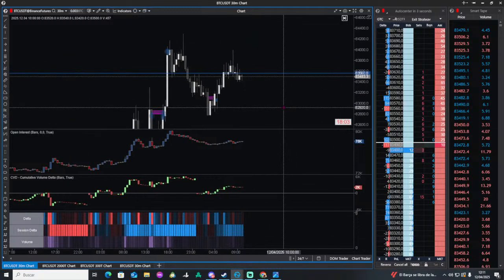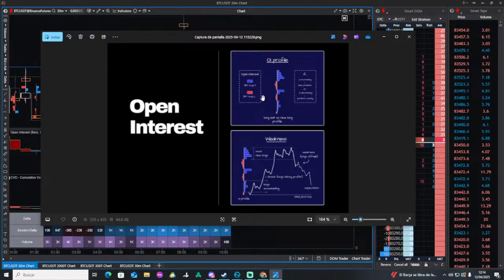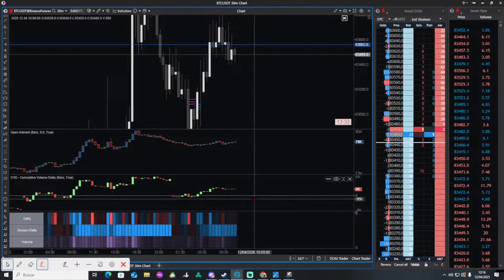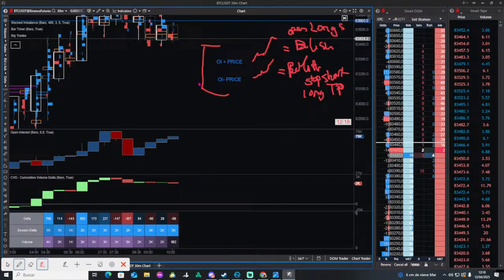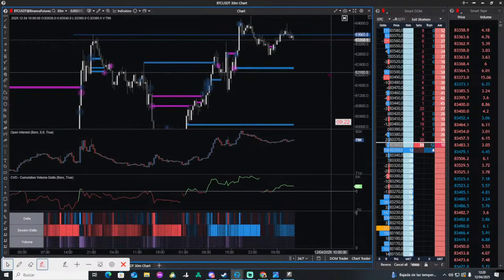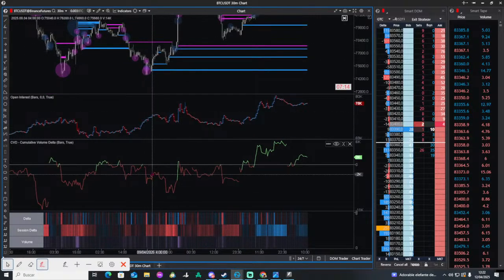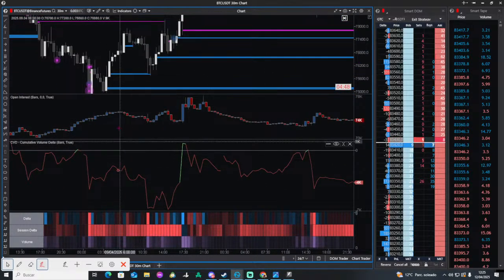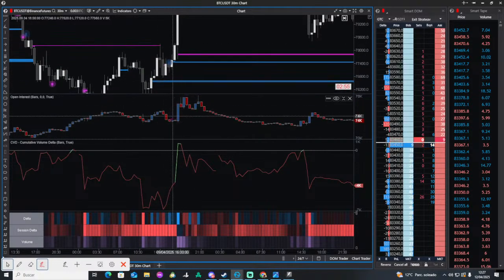BTC ORDERFLOW LIVE EDUCATIONAL OPENT INT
6 years tarding
Where i trade MCF/breakoutprop/TOPSTEP ( mycryptofunding)

Crypto Futuros , DEX,
codigo :NIKAXBT
Terminal de trading : ATAS ( FREE)

¡Advertencia!
Este canal es exclusivamente para fines educativos y de entretenimiento. No estoy proporcionando asesoramiento financiero ni consejos de inversión. Las decisiones de inversión son personales y deben basarse en tu propio análisis. Cualquier operación que realices es bajo tu propio riesgo. Siempre te recomiendo hacer tu propia investigación o consultar con un asesor financiero profesional antes de tomar decisiones de inversión.
Warning!
This channel is solely for educational and entertainment purposes. I am not providing financial advice or investment recommendations. Investment decisions are personal and should be based on your own analysis. Any trades you make are at your own risk. I always recommend conducting your own research or consulting with a professional financial advisor before making investment decisions.